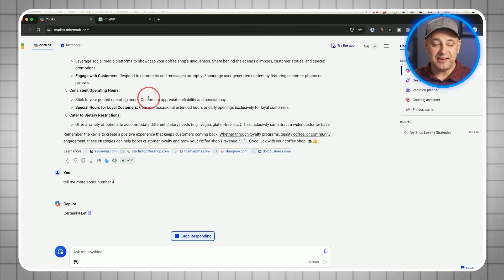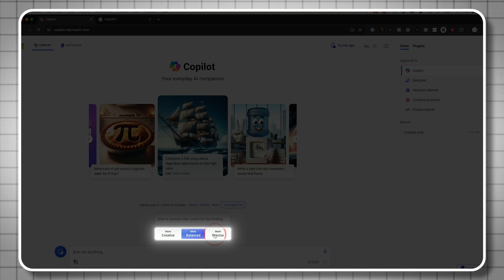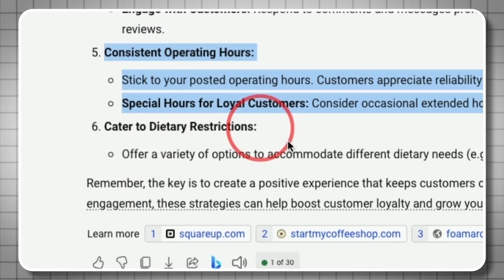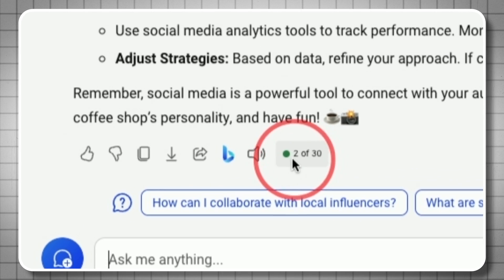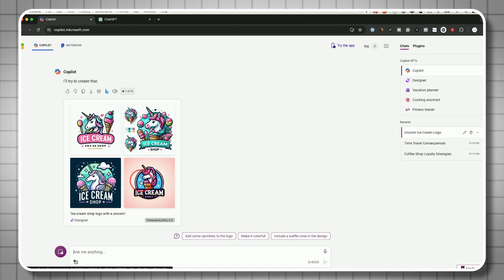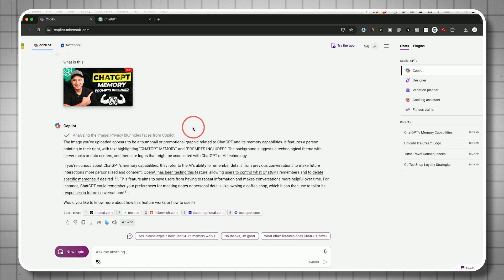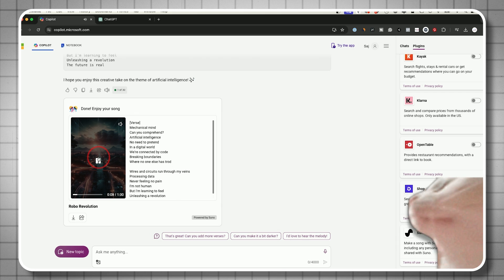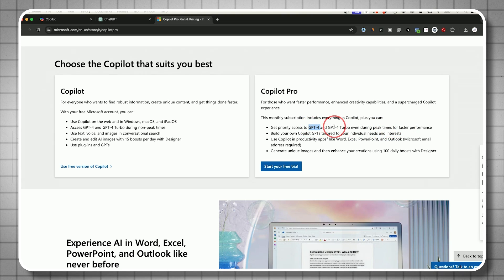How to Use Microsoft Copilot - Complete Beginner's Guide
Microsoft Copilot is an AI-powered chatbot and it’s completely free to use.

You can use it to write content or emails, summarize large amounts of text, create images using text, search the web, and a lot more that we will cover in this video.

To use Microsoft Copilot, go to copilot.microsoft.com and click sign in. You can technically use it without signing in, but it won’t remember any of your chats.

To start a chat in Copilot, simply type in a “prompt” in the chat box. A prompt is basically a question or instruction to the copilot.

Here is a list of started prompts:

Daily Planner Assistance
"Can you help me organize my tasks for today? I need to schedule meetings, set aside time for emails, and block out a lunch break."

Creative Writing
"I'm working on a story about a time traveler who accidentally changes history. Can you help me brainstorm some potential consequences of their actions?"

Business Strategy
"I own a small coffee shop and I'm looking to increase customer loyalty. What are some effective strategies or loyalty programs I could implement?"

Educational Content
"I need to explain the concept of renewable energy to a group of high school students. Can you provide a simple explanation and some engaging activities?"

Personal Development Advice
"I'm looking to improve my leadership skills. Can you recommend some books or resources that could help me develop these skills?"

Health and Fitness Planning
"I want to start a new fitness routine focused on weight loss. What are some exercises and dietary advice you can offer?"

Technology Inquiry
"I'm curious about the latest advancements in artificial intelligence. Can you summarize the current trends and future predictions?"

Travel Itinerary Planning
"I'm planning a trip to Japan for two weeks. Can you help me create an itinerary that covers the major attractions and some hidden gems?"

Cooking and Recipes
"I have chicken, rice, and broccoli. Can you suggest a recipe that uses these ingredients for a healthy dinner?"

Mindfulness and Stress Reduction
"I've been feeling stressed lately. Can you guide me through a short mindfulness exercise or recommend techniques to reduce stress?"

Master ChatGPT, Gemini, and the top 50 AI tools with Our New AI Education Platform.